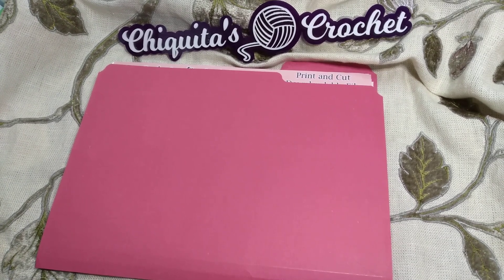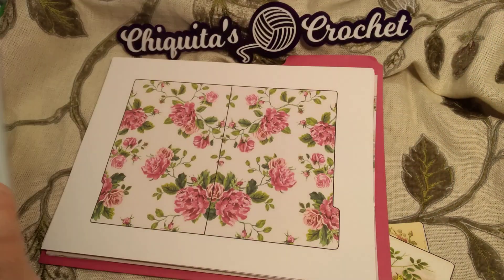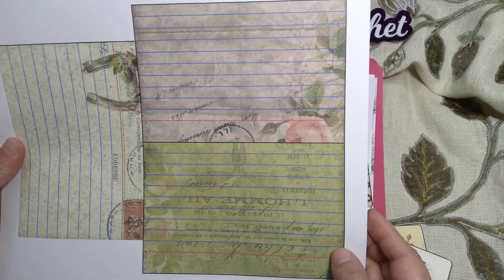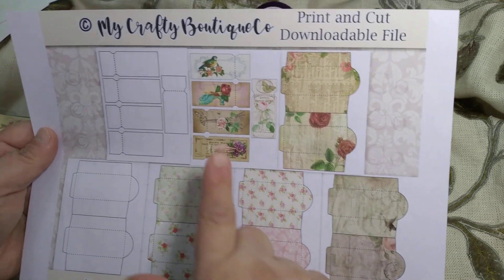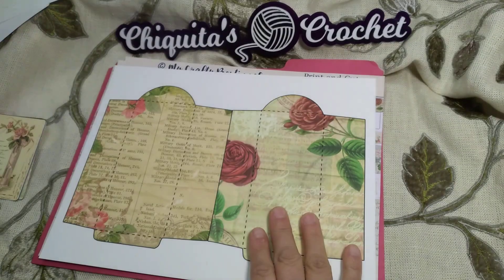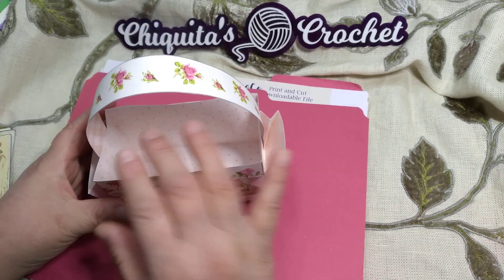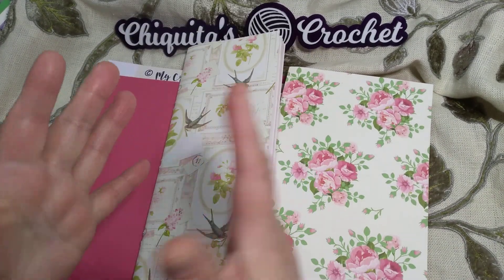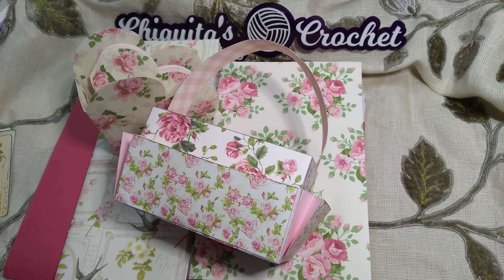Digitals, Etsy and small project share ✂️